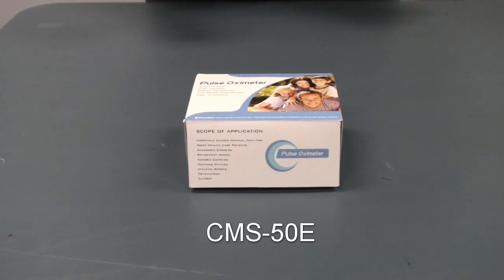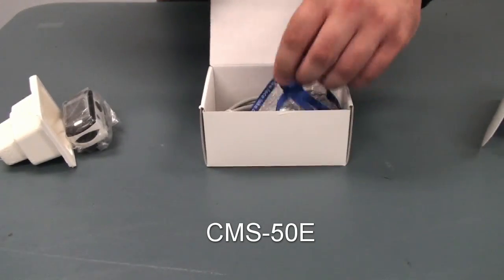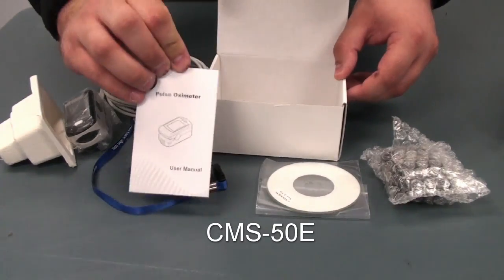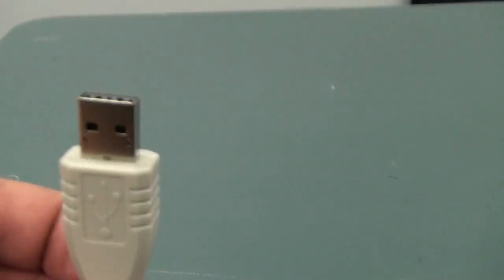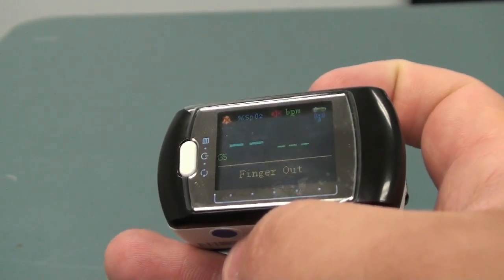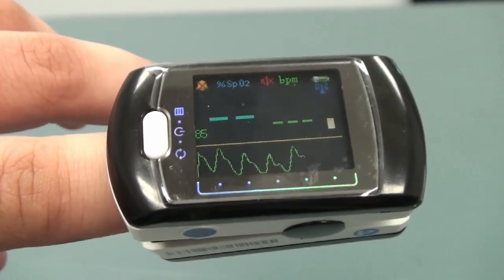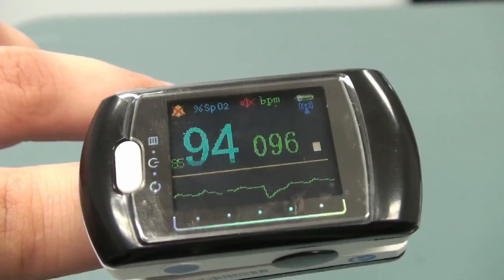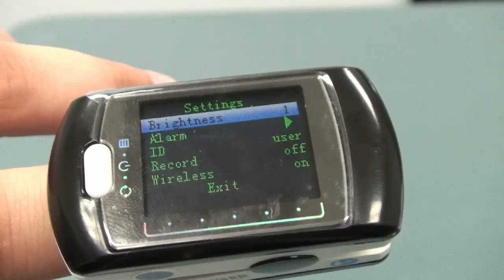CMS-50E Pulse Oximeter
The CMS-50E is a rechargeable pulse oximetry device that has the ability to record data over an extended period of time.